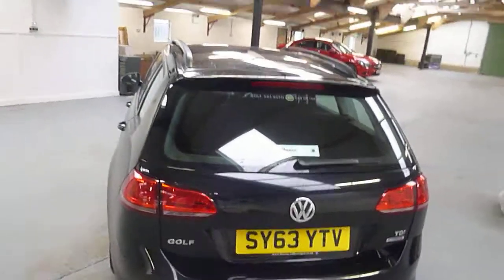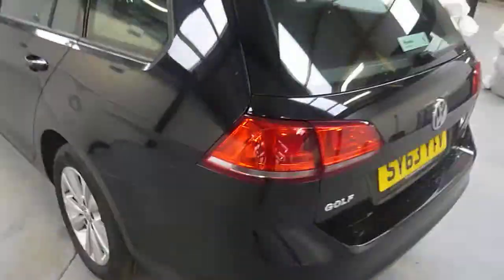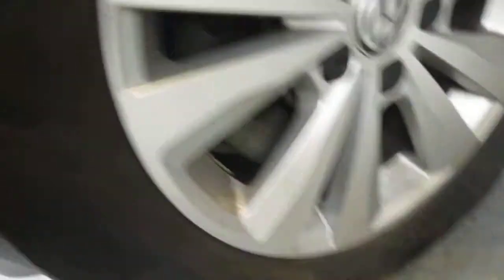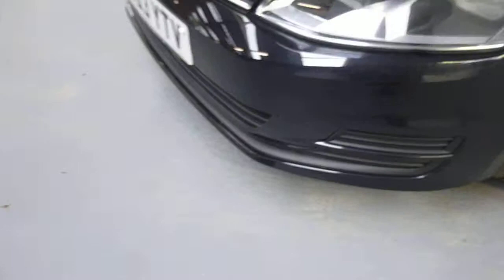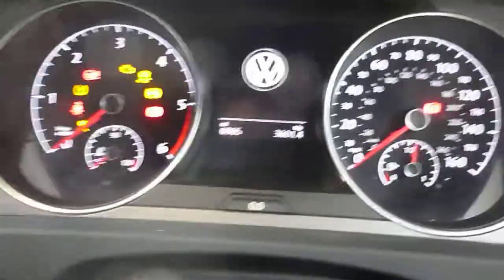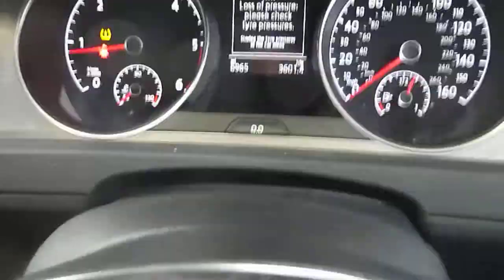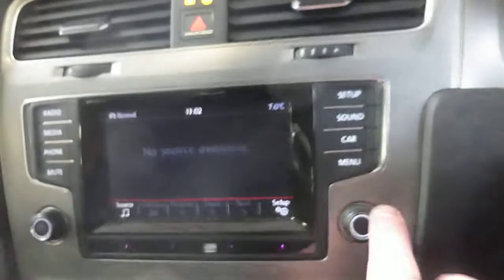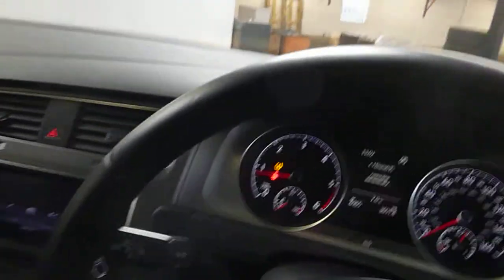VOLKSWAGEN GOLF SY63YTV